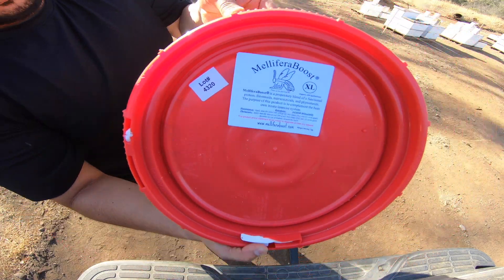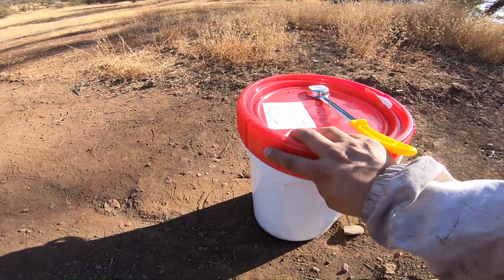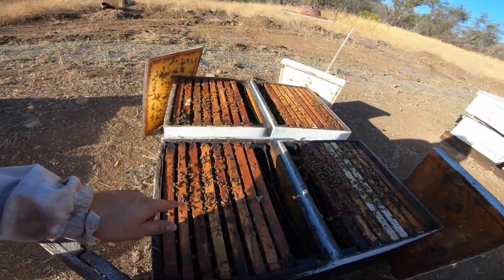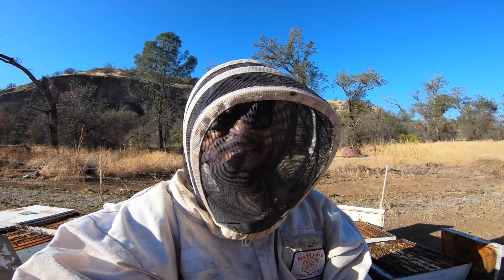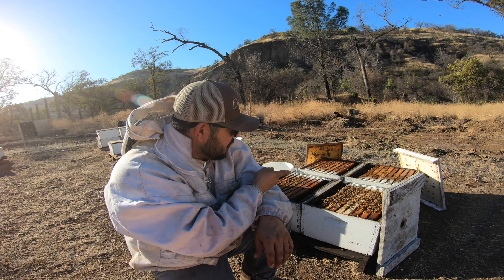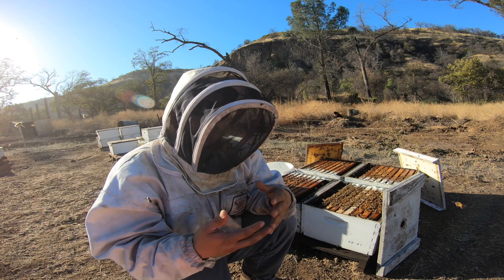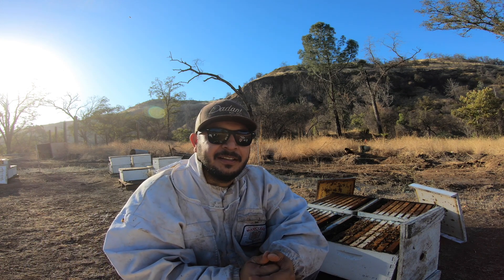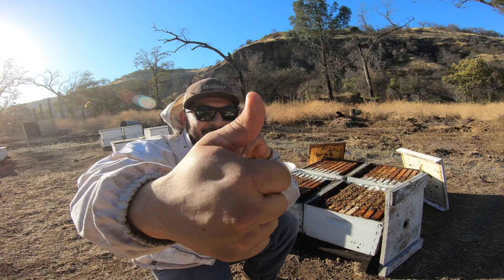How To Help Your Bees Live Longer - Nutrient Supplement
Watch as seasoned beekeeper, Jose Uribe, opens up a new product out in the bee yard that we are trying out called MelliferaBoost. The ingredients in Melliferaboost help to supplement nutrients that are missing from artificial diets, helping to stimulate the bees immune and detoxification genes. This supplement is also beneficial because it allows for more eggs to reach maturity, aids in bees attaining a heavier overall body weight, helps fight a multitude of brood ailments, and also helps in protecting the bee gut environment while boosting the bee’s immune system.

Jose will share how to apply this product and explains where & why it should be placed on the top of the back ears of the hive.